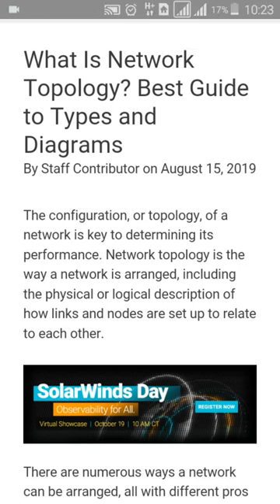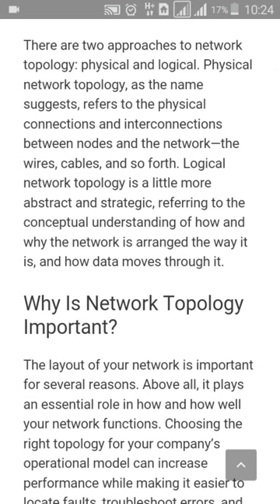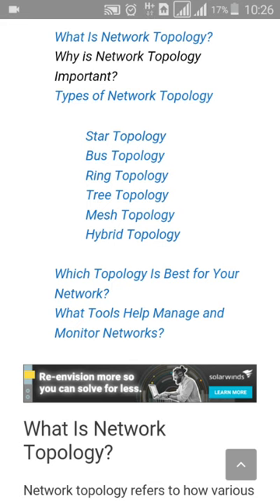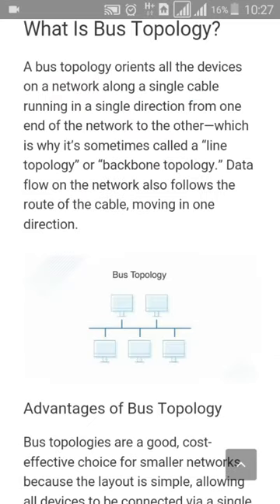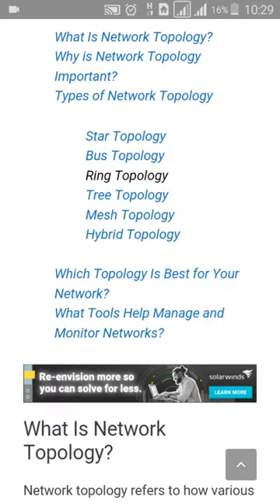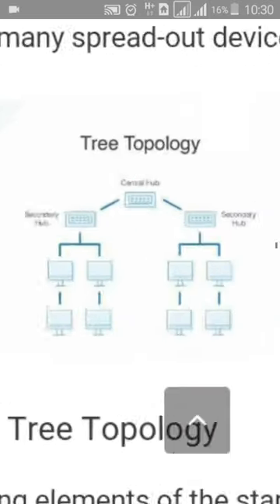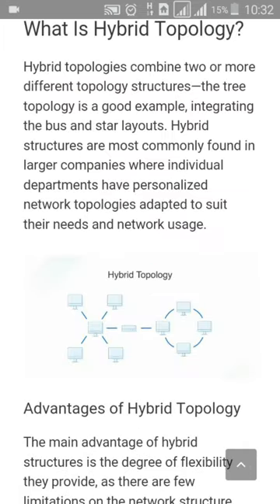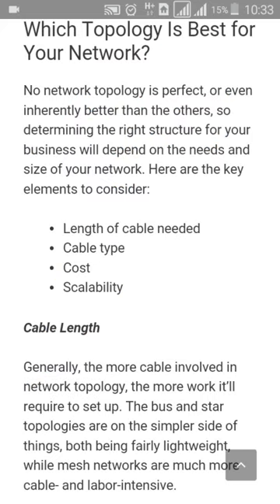Network Topology /star topology/bus topology/hybrid topology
network topology
star topology
bus topology
mesh topology
ring topology
star network
tree topology
hybrid topology
types of network topology
types of topology
topology in computer network
topology in computer
wireless mesh network
logical topology
physical topology
star network topology
point to point topology
bus network topology
mesh network topology
token ring network
daisy chain topology
types of topology in computer network
lan topology
ring network topology
network topology mapper
full mesh topology
network topology in computer network
the topology with highest reliability is
full mesh
different types of topology
network topology examples
fat tree
extended star topology
bus topology in computer network
clos network
hub and spoke topology
a network comprising of multiple topologies
partial mesh topology
network topology meaning
different network topologies
different types of network topology
star bus topology
star topology in computer network
types of topology in computer
token ring topology
network topology and its types
topology and its types
tree network topology
daisy chain network
hierarchical topology
hybrid network topology
topology in computer science
internet topology
ring topology examples
ethernet uses which topology
star topology examples
wan topology
mesh topology in computer network
ethernet topology
basic network topology
peer to peer topology
for large networks which topology is used
mesh topology example
physical and logical topology
linear topology
ring topology in computer network
topology with highest reliability
wireless topology
dual ring topology
different topologies
clos topology
spine leaf topology
physical network topology
hub topology
logical network topology
for large networks topology is used
point to point network topology
network topography
fully connected topology
best topology
ad hoc topology
best network topology
lan topology types
physical topology in computer network
ethernet is which topology
best network topology for large business
spanning tree network
star ring topology
network topology mapper free
tree topology in computer network
best topology in computer network
infrastructure topology
most common network topology
the most reliable network topology is
wireless network topology
zigbee topology
full mesh network
system topology
man topology